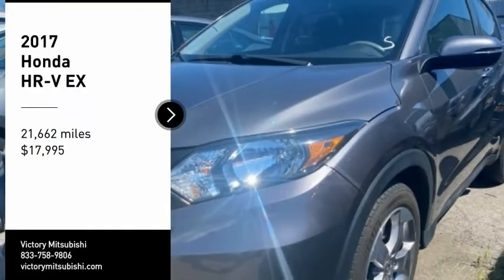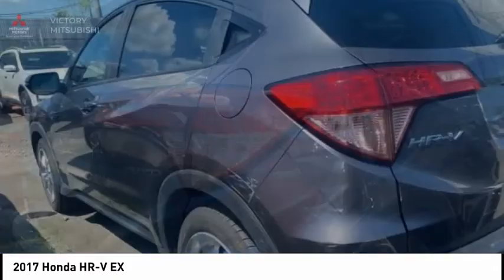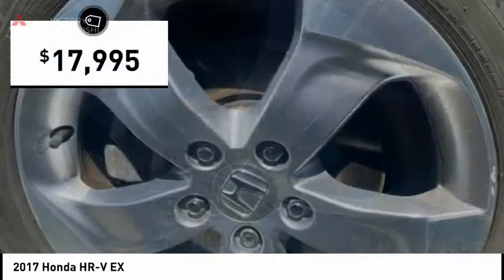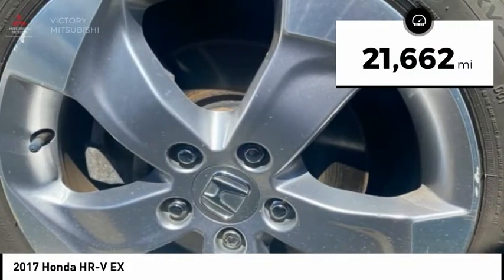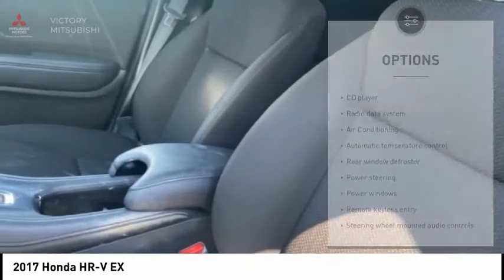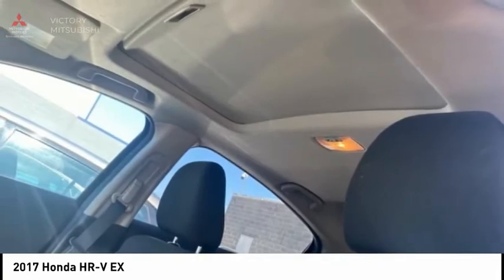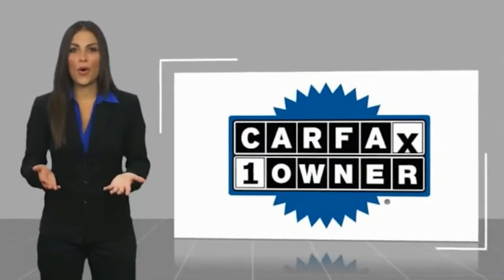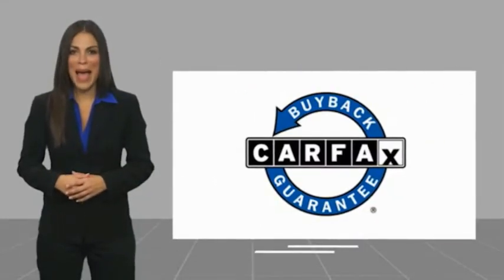2017 Honda HR-V Bronx NY 4462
2017 Honda HR-V EX

Victory Mitsubishi
4070 Boston Road

Welcome to Victory Mitsubishi! We offer a combined inventory of 400 cars new and pre-owned vehicles and all come with a quality assurance inspection also our new cars have an unprecedented 10 year 100k mile warranty we also have vehicles car for any want or purpose. Come in to test drive this Honda HR-V EX today! *.brClean CARFAX.br2017 Honda HR-V EX Gray 4D Sport Utility Reviews:br  * Easily accommodates five average-sized adults; clever cargo solutions make it more versatile than rivals; excellent fuel economy figures; outward visibility is unobstructed. Source: EdmundsbrSave yourself Time and Money - Fill out a credit application online at victorymitsubishi.com and get pre-APPROVED! Same day delivery. View our entire inventory by visiting our virtual showroom at victorymitsubishi.com - Only 2 blocks away from Exit 13 off I-95 or Minutes from exit 7 on the Hutchinson Parkway. While we make every effort to ensure the data listed here is correct, there may be instances where the pricing, options or vehicle features may be listed incorrectly. Dealer cannot be held liable for data that is listed incorrectly. Visit Victory Mitsubishi online at victorymitsubishi.com to see more pictures of this vehicle or call us at today to schedule your test drive. please refer to dealers website for exact pricing and for any incentives that we my apply!br*